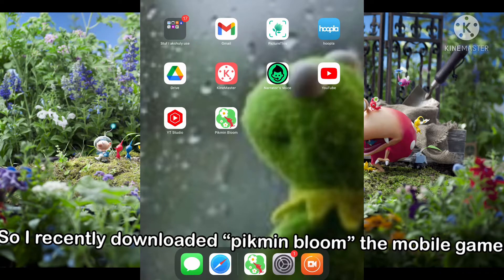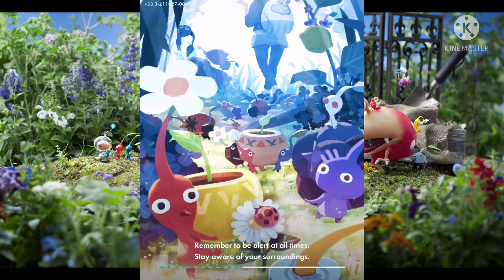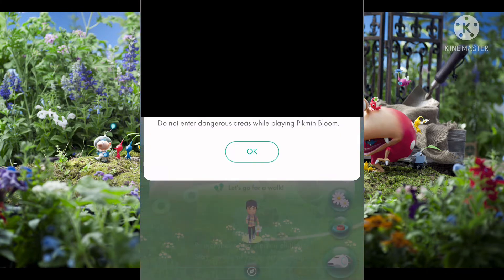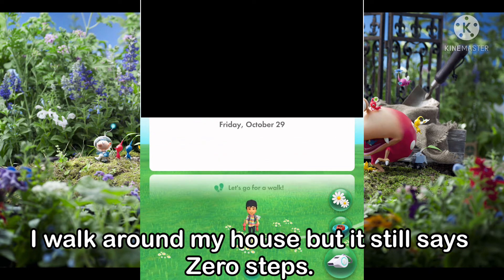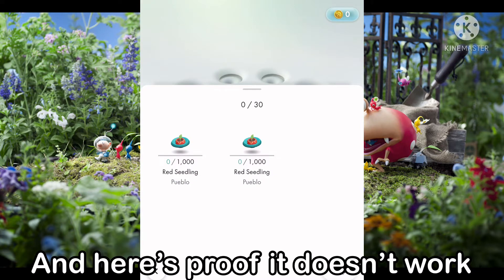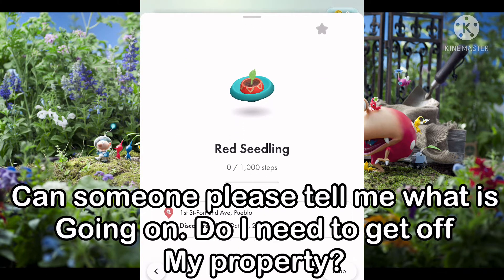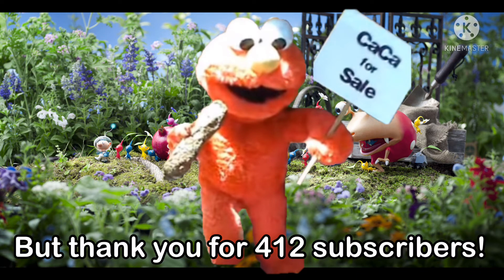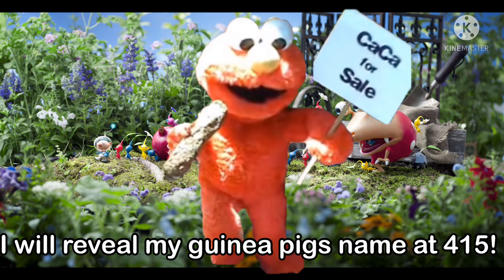Bug in pikmin bloom “the mobile game”